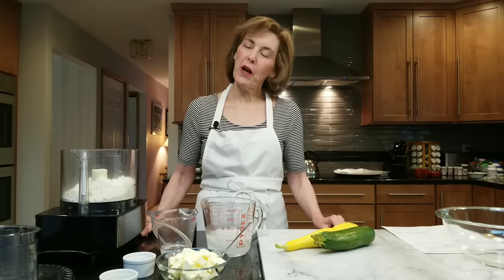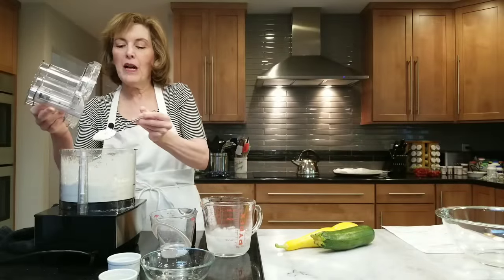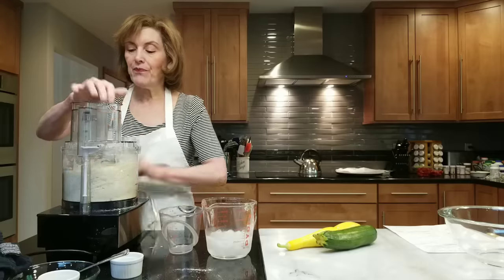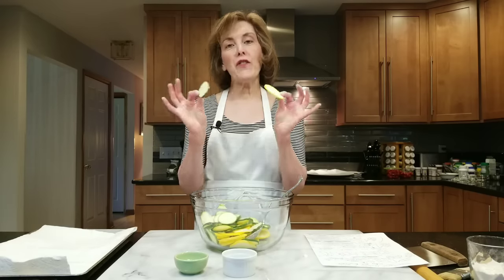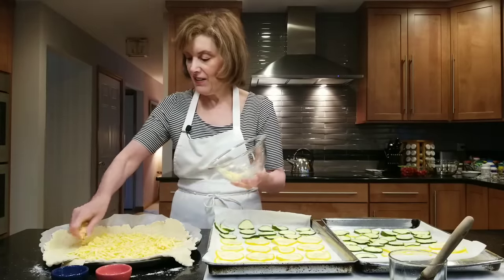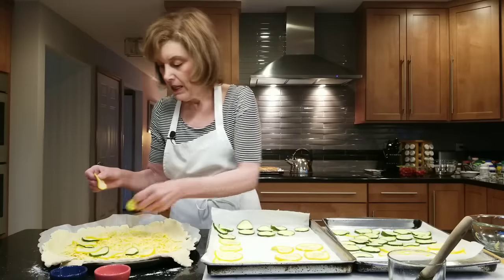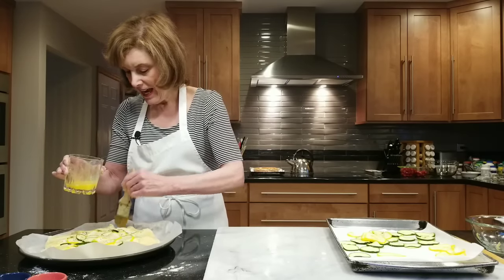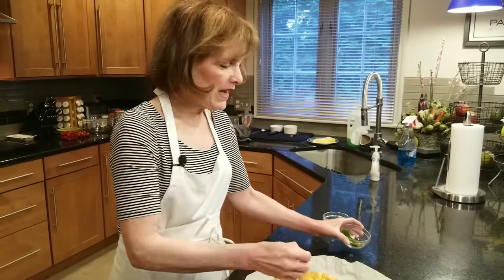Summer Squash Galette with Chef Gail Sokol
This savory tart would be perfect for any barbecue, Father's Day, Fourth of July, or summer dinner! Serve it as an appetizer or even as an entree! Flaky pastry is covered with smoked Gouda cheese and thin slices of yellow squash and zucchini -- a combination not to miss!